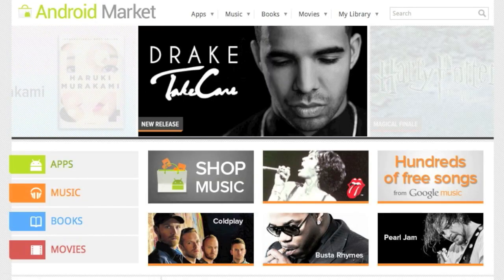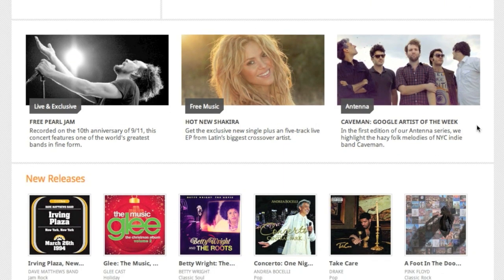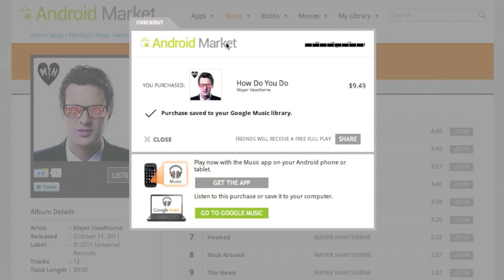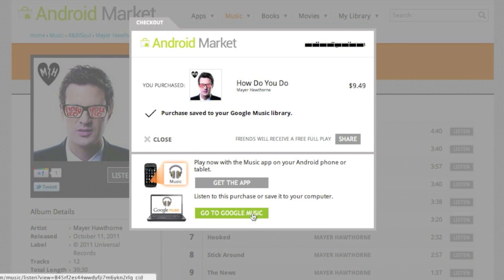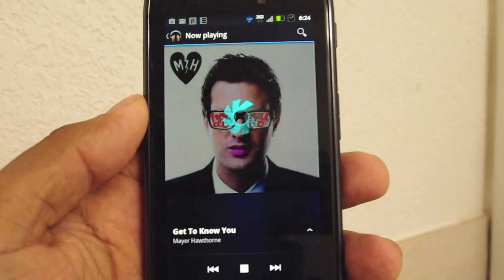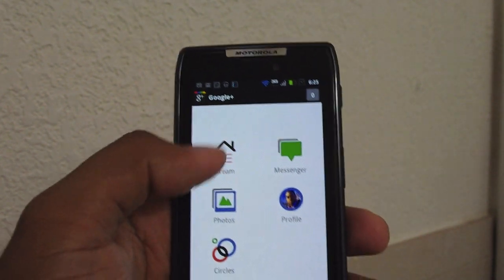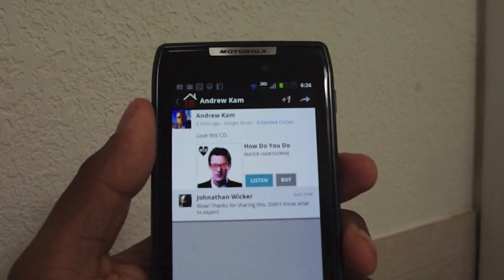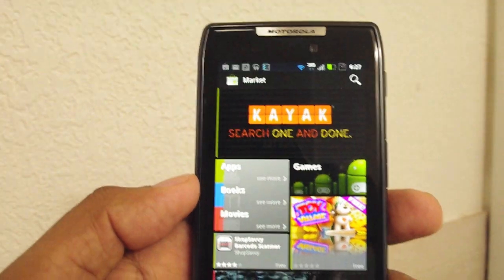Google Music Purchasing Demo - Easy as pie